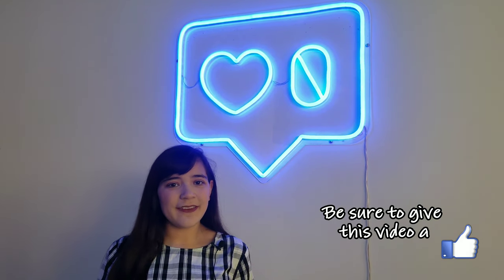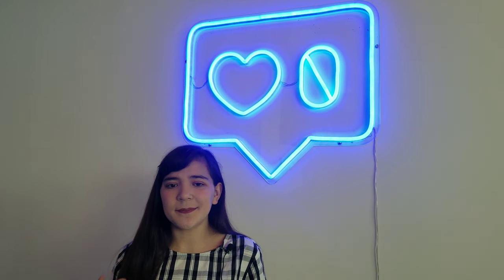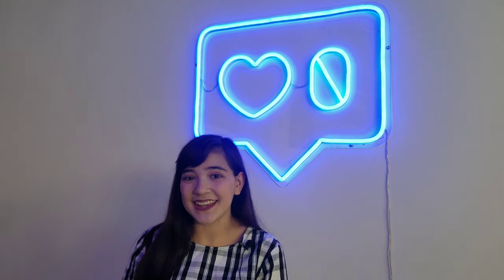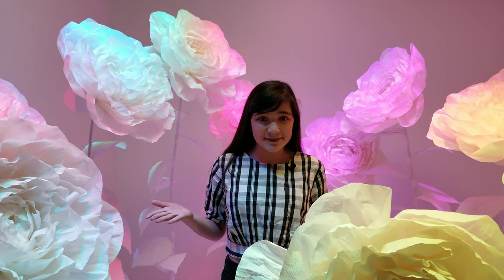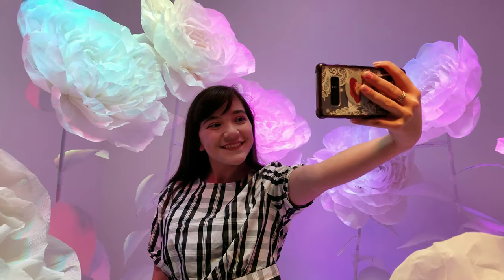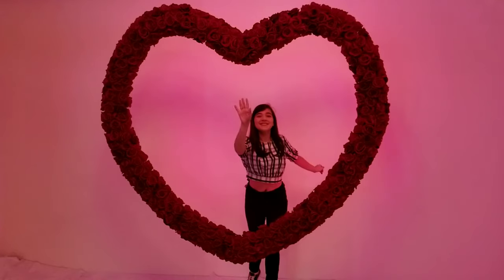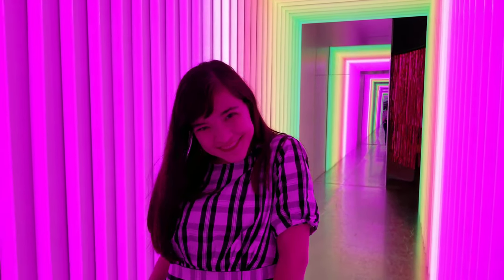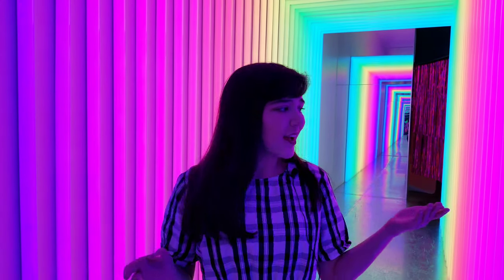Best Instagram Pics in LA!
Hey Guys! Want to know where to take the COOLEST Pictures on Instagram in Los Angeles? At PARTYWITH at the Santa Anita Mall!! This place was SO cool, I can't wait to go back with Friends!